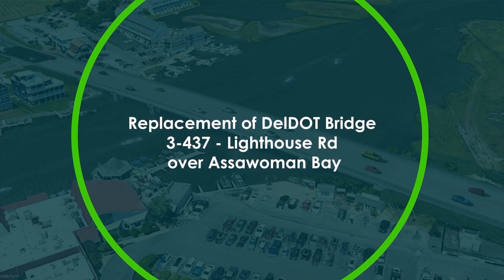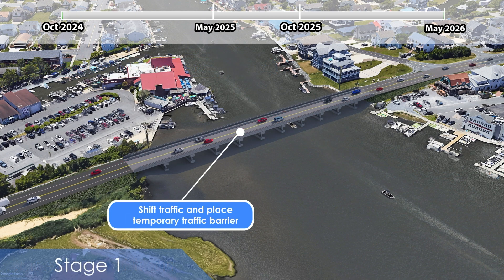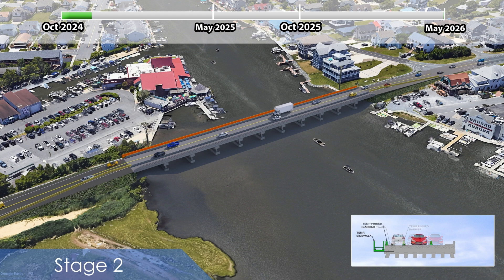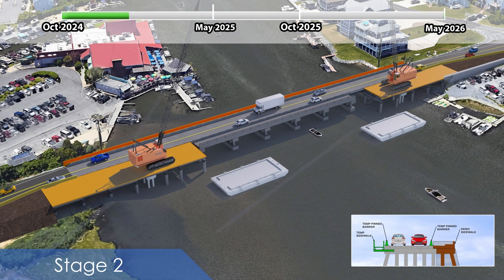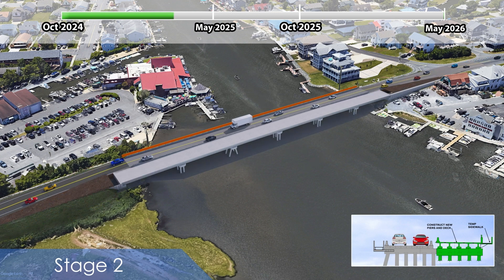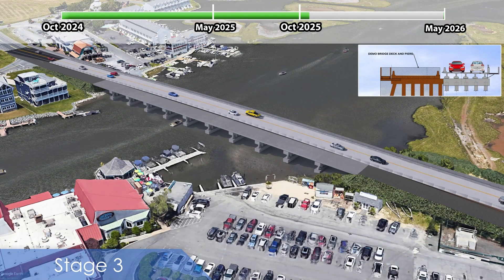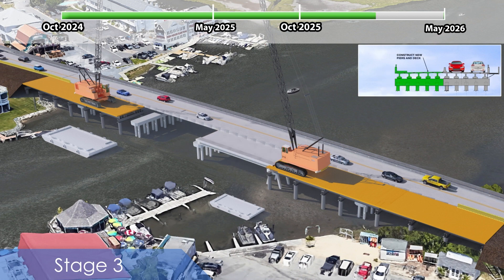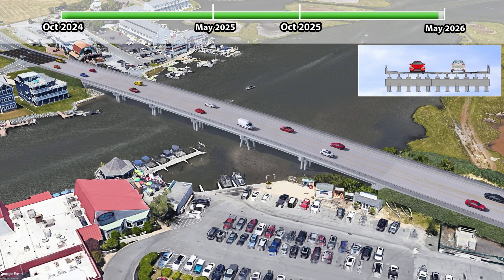Bridge 3-437 Construction Phasing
This video depicts the sequence and phasing of construction activities for the project to replace Bridge 3-437 carrying SR54 Lighthouse Road.